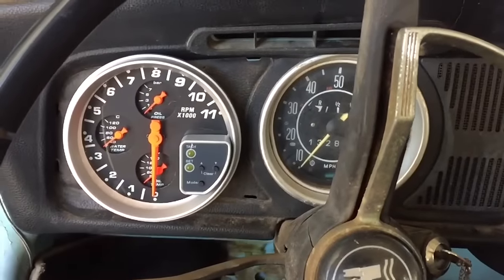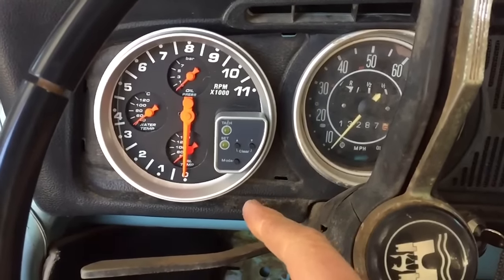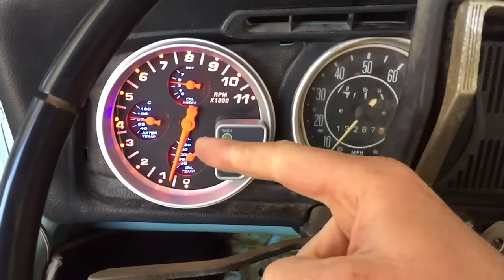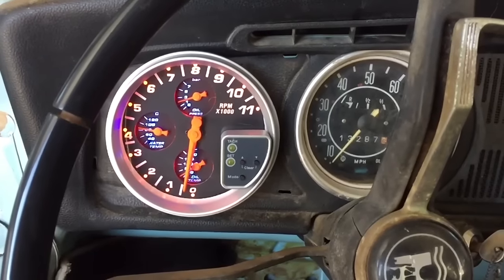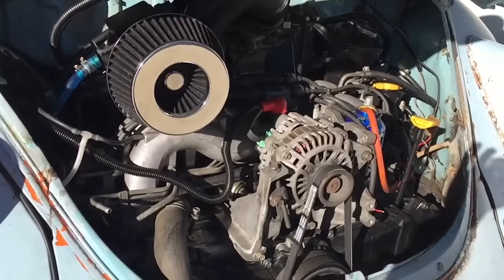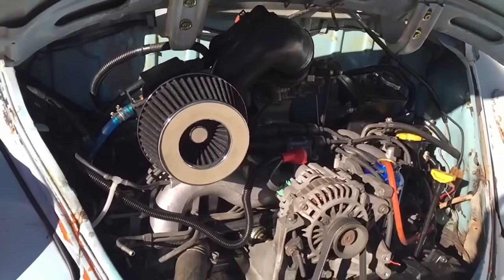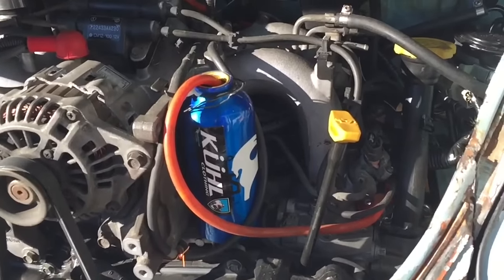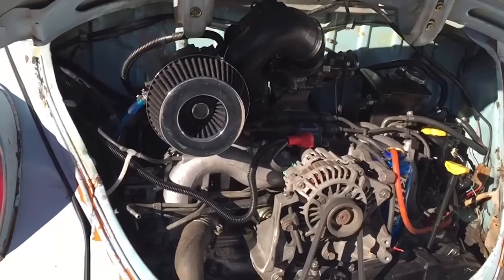BUGaru Part 13 - Project Status Update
I drove the 1971 VW Sper Beetle Subaru conversion home! The engine did great on the way home, but the suspension not so much - mad death wobble. Take a look to see and hear how the engine is running currently. Lots of temporary things going on but I hope to get that stuff fixed soon.